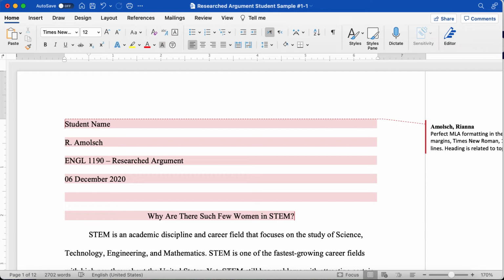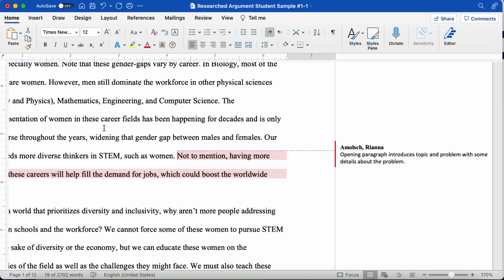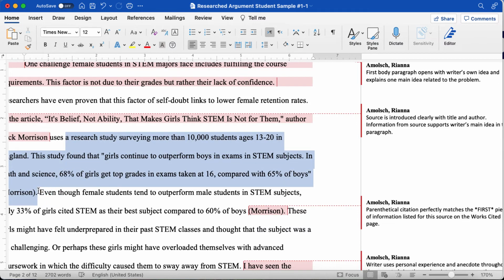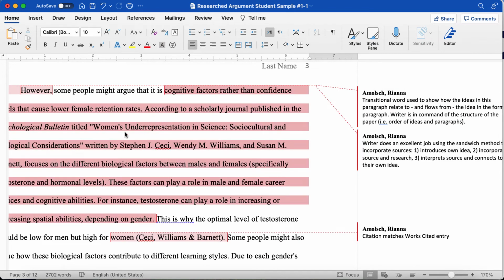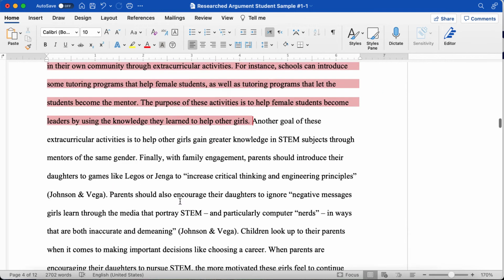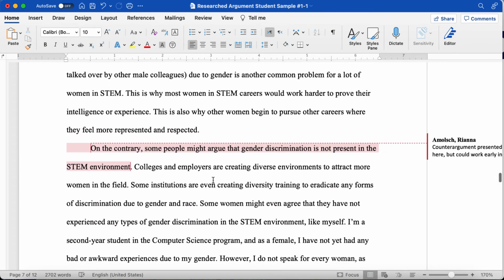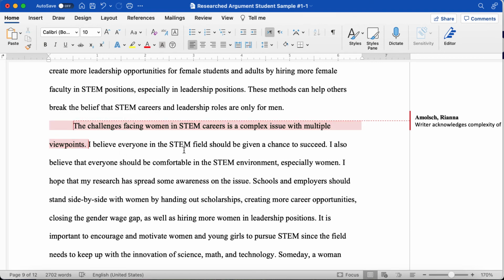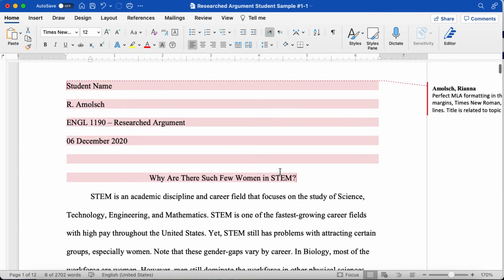ENGL 1190 Researched Argument Sample